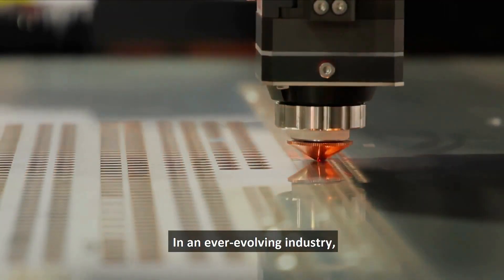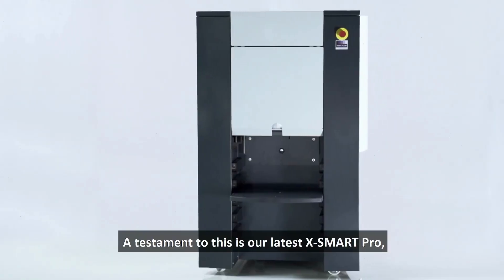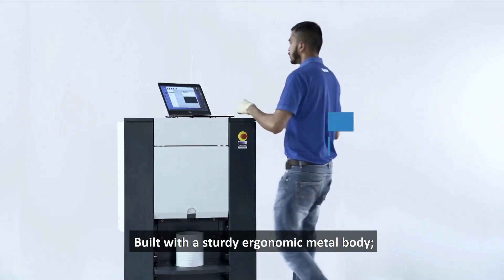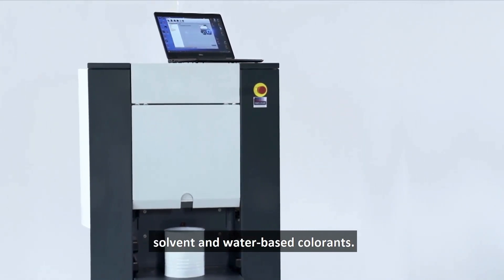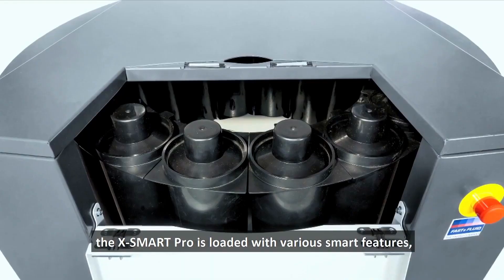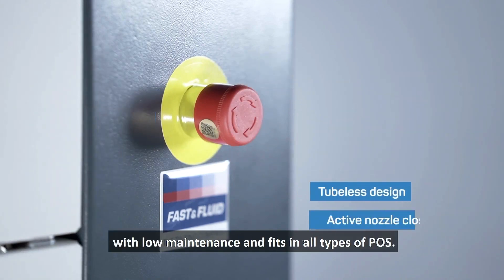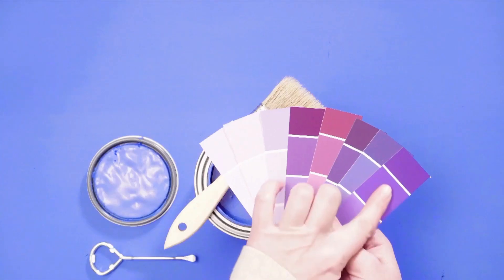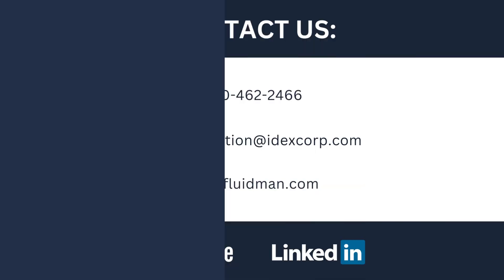Introducing X-SMART PRO to Latin America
X-SMART PRO, an entry-level automatic sequential dispenser of universal and water-based colorants designed for daily tinting needs. Simplicity is at the heart of X-SMART PRO making it a trouble-free solution. Among its many boons are an affordable and reliable dispenser, faster and consistent tinting, compactness, low maintenance, operator-friendliness.